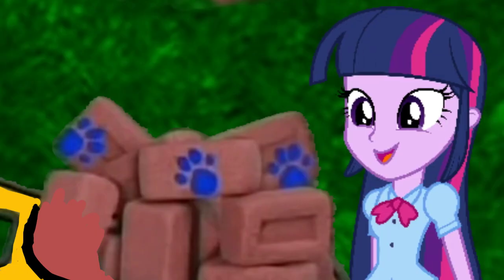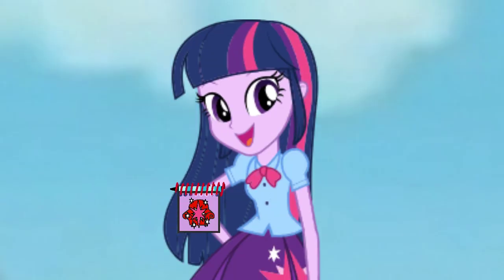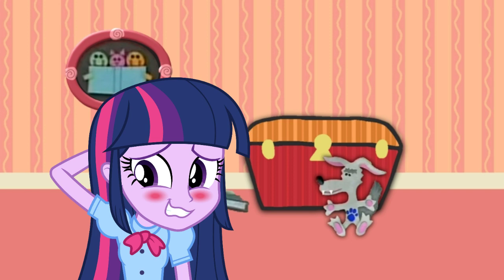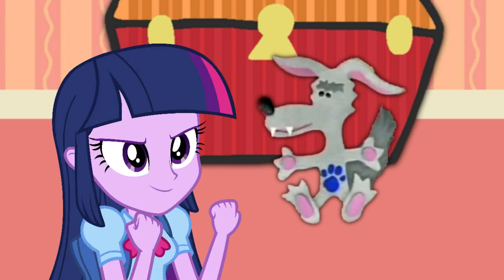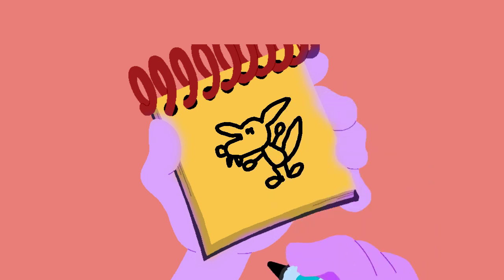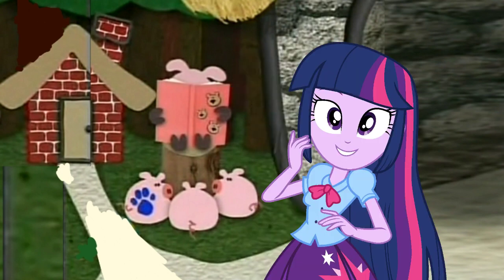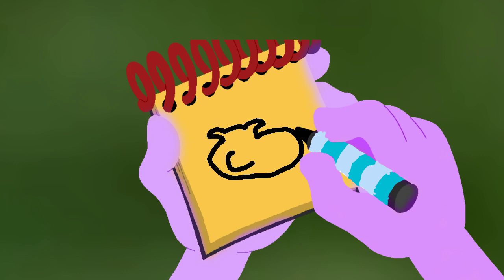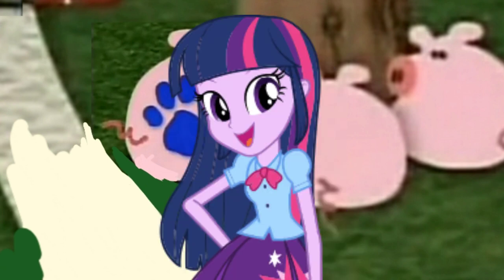Blue's Clues and Twilight Sparkle: 3 Clues from Blue's Story Time (1x04 Version)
Twilight Sparkle is Finding 3 Clues to figure out what blue's favorite story is.